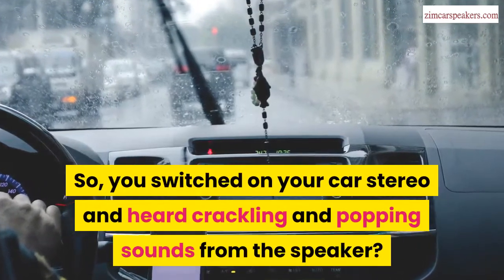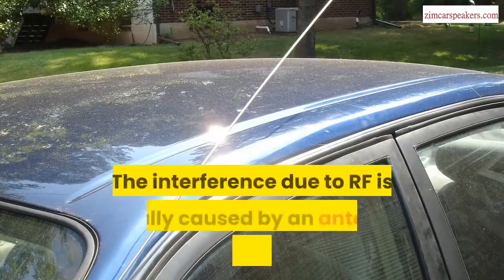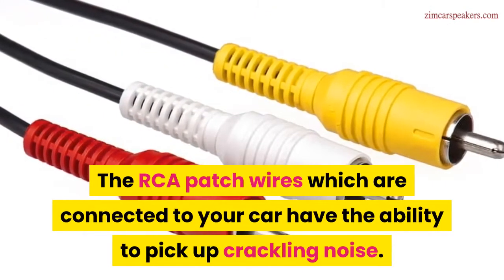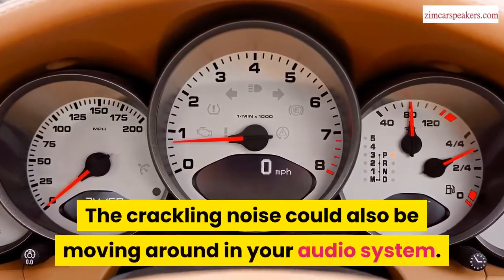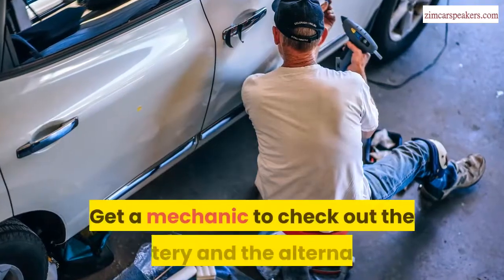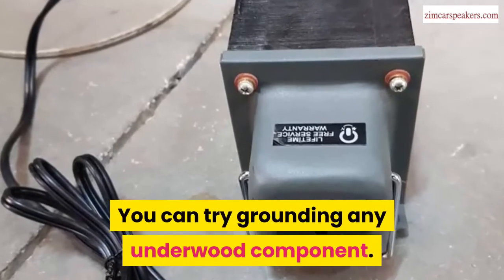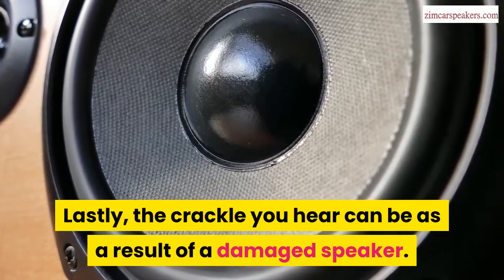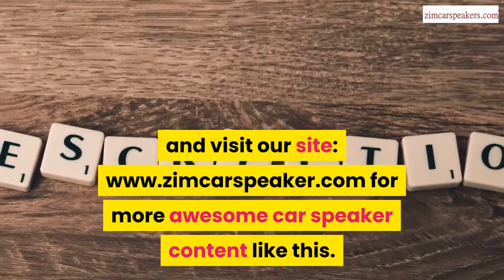How To Fix Car Speakers Crackling (Easy Methods)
In this video, we'd show you how to fix car speakers crackling for more.

So, you just switched on the stereo in your car and you cannot understand the sound that is coming from them. Perhaps you can hear crackling and popping sounds from the speaker . How to fix car speakers crackling is the theme of this video.

Nothing is as annoying than waiting to hear a smooth and soothing sound from the stereo of your car only for you to hear crackles emanating from the speakers.

On a normal, sounds are sent from the stereo to the speaker by means of electric wires. The sounds that the electric wires transmit can be scrambled by any other signals that are coming from electrical instruments such as the power lines.

For more on how to fix car speakers crackling,